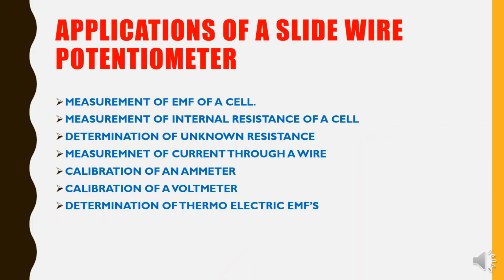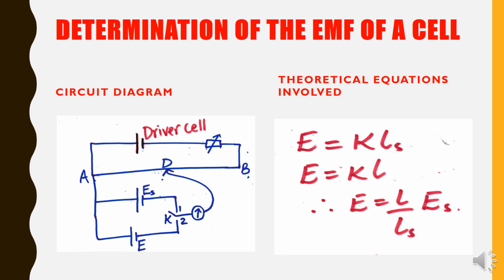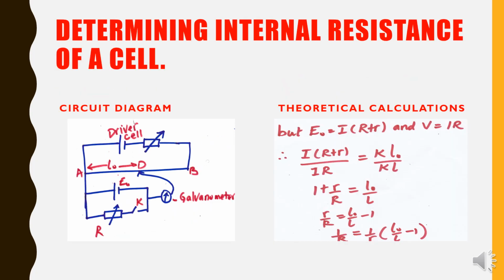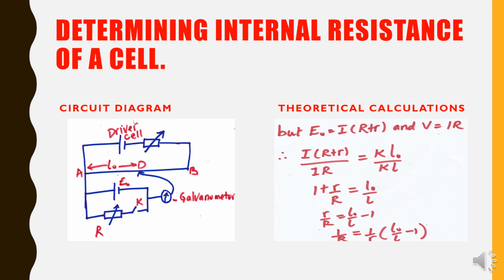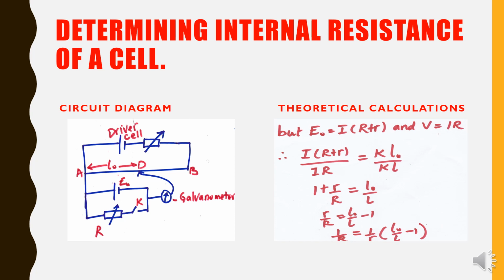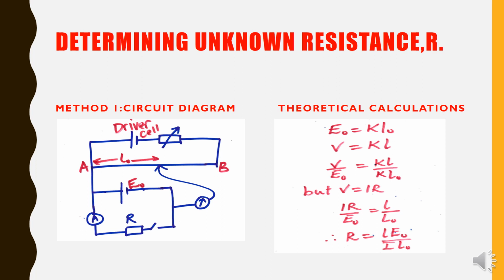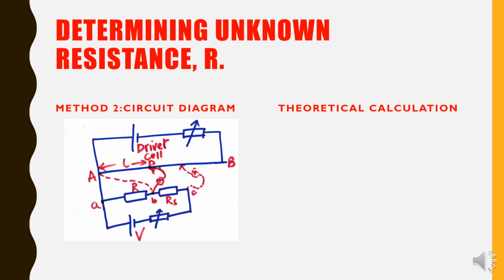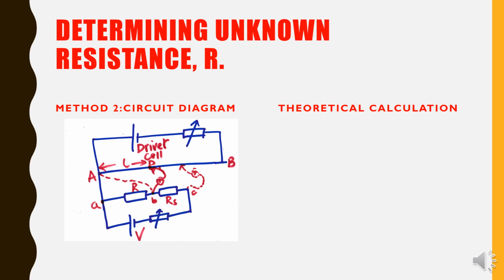working of a potentiometer wire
applications of the potentiometer wire